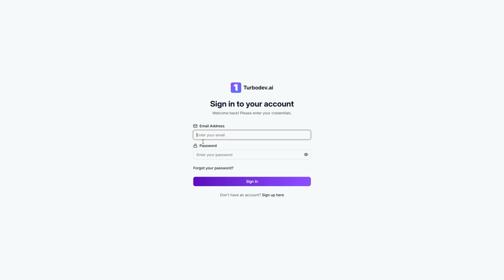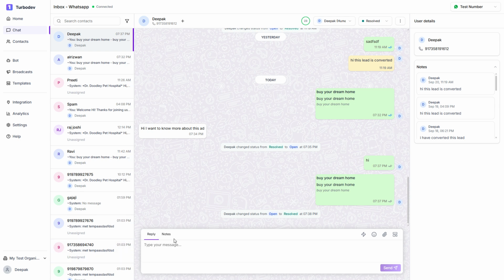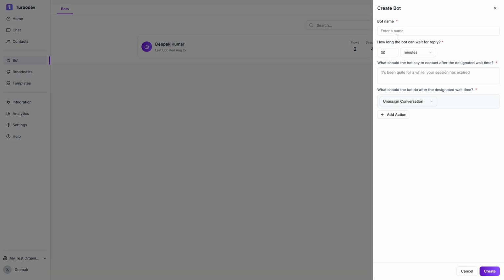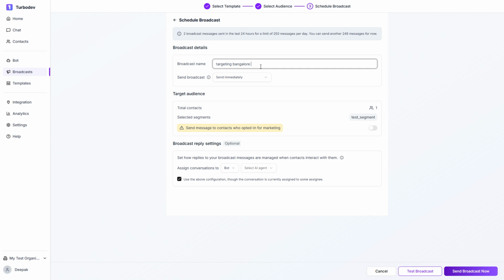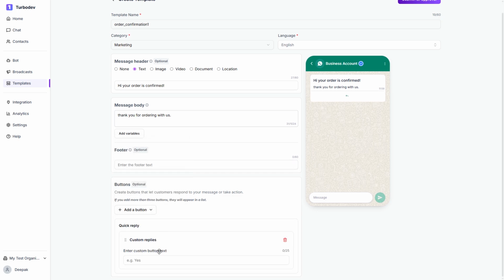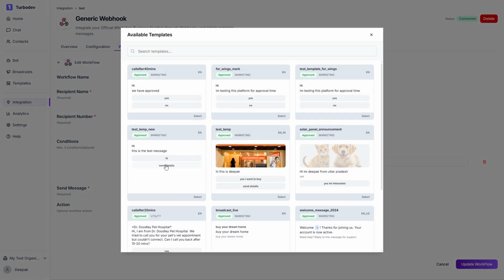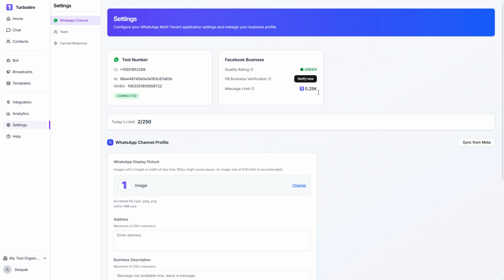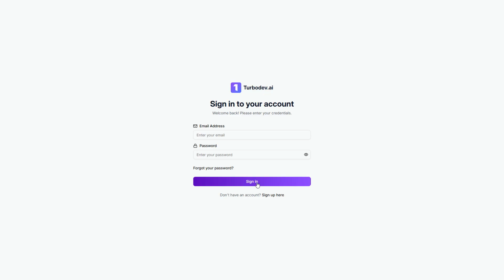TurboDev Platform Demo| WhatsApp Marketing, AI Chat Bots & Automation | 30% OFF Yearly Plan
🚀 Welcome to TurboDev!
In this video, we’ll give you a complete walkthrough of the TurboDev platform — showing you how it works, its powerful features, and how it can help you supercharge your workflow.

✅ What you’ll see in this demo:

Step-by-step guide on how to use TurboDev

Key features & tools explained

Real use cases for businesses & teams

Why TurboDev is the smarter choice compared to monthly SaaS tools